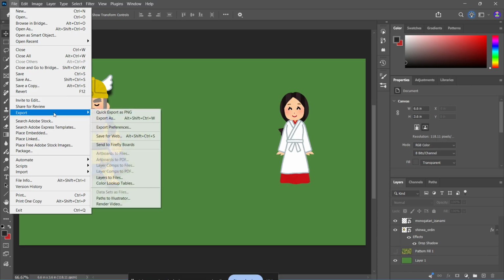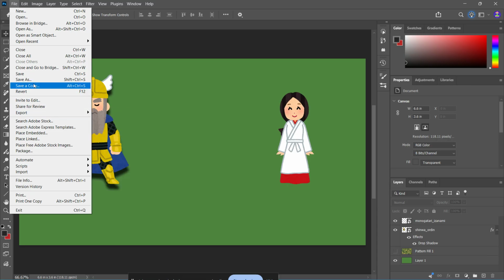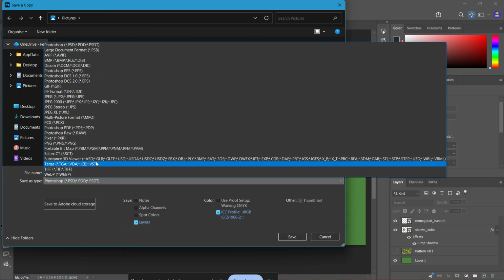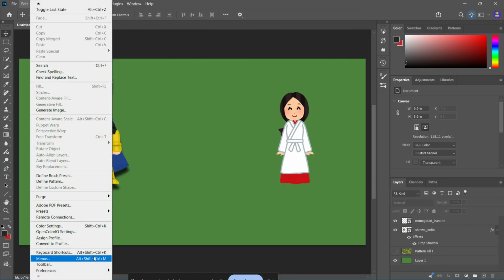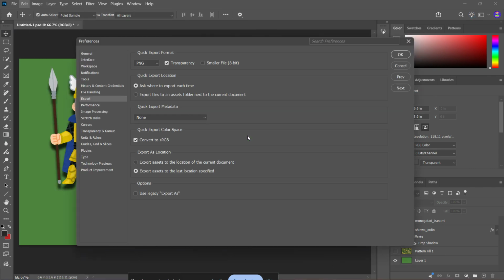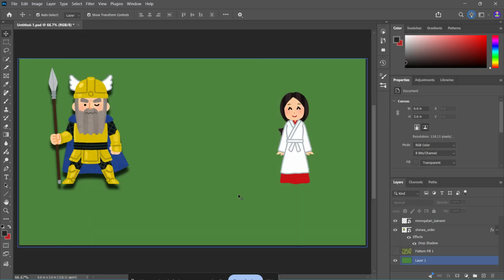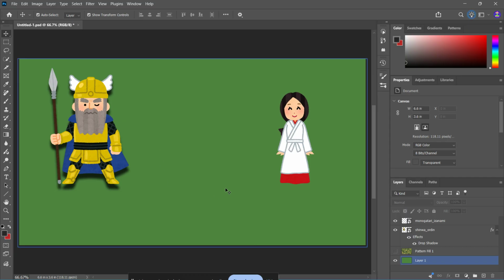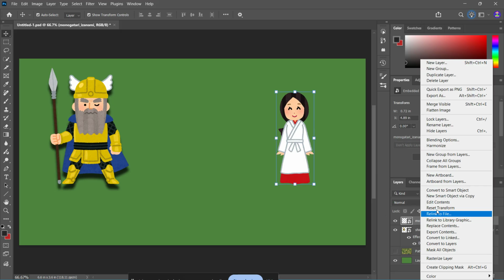Photoshop Unknown Error Occurred (Easy Fix Guide)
Learn how to fix the Photoshop unknown error occurred message with simple troubleshooting steps, export workarounds, and a safe preferences reset. This guide is perfect for Photoshop 2026 users dealing with Export As issues or random app errors.

🕚Timestamps:
0:00 Intro
0:18 Restart Photoshop and Retry
0:44 Photoshop 2026 Export As Workaround
1:48 Reset Photoshop Preferences
2:28 Final Fix Order and Outro

✍️What You'll Learn In This Video:
• How To Restart Photoshop And Retry The Error
• How To Fix Photoshop 2026 Export As Unknown Error
• How To Use Save A Copy Instead Of Export As
• How To Toggle Legacy Export Settings In Photoshop
• How To Use Quick Export As A Fast Workaround
• How To Reset Photoshop Preferences Safely
• How To Clear Corrupted Settings And App Errors
• How To Troubleshoot Unknown Photoshop Error Messages

💡Pro Tips:
• Always restart Photoshop before changing deeper settings
• If Export As fails, try Save A Copy first
• Toggle the Legacy Export option and relaunch Photoshop
• Use Quick Export for fast PNG or JPG output
• Reset preferences only after trying the simpler fixes
• Keep Photoshop updated to avoid known bugged versions